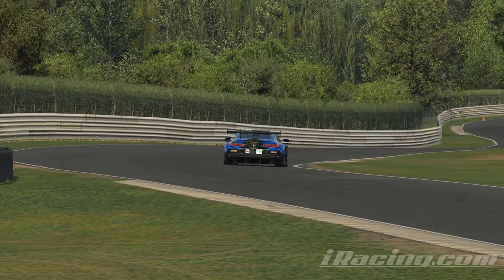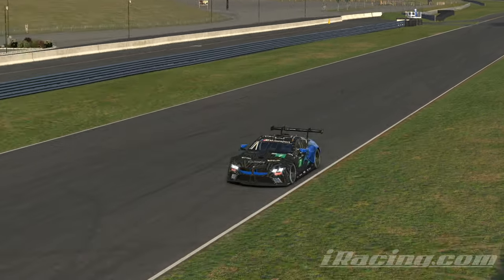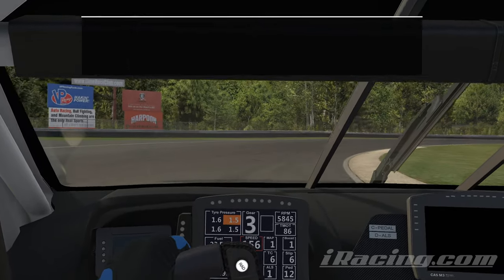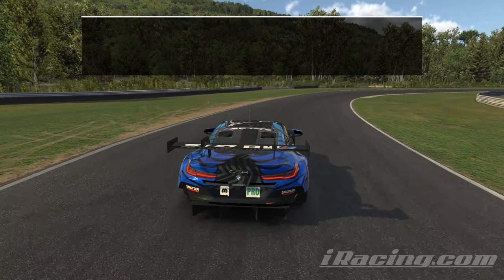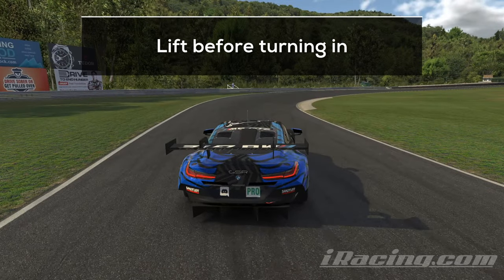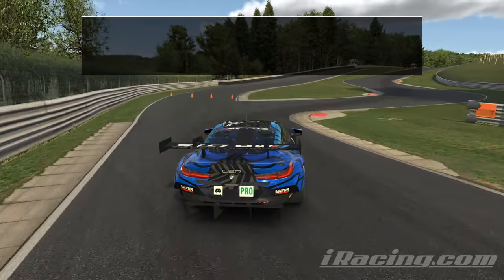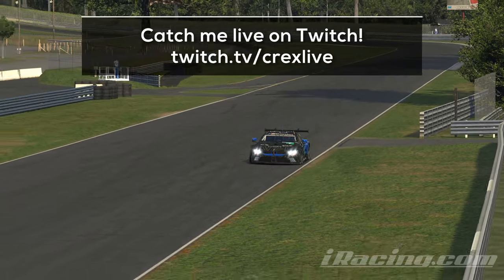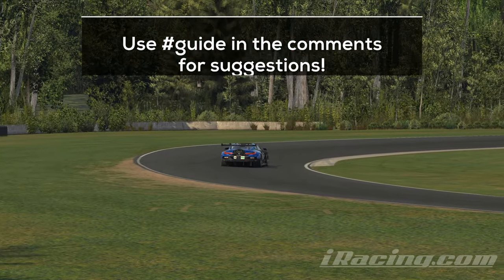iRacing Lime Rock Park GP BMW M8 GTE - Guided Lap + Hot Lap - 48,651 [iGLS]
Learn how to drive the BMW M8 GTE on Lime Rock Park GP in iRacing!
In the guide we will take a look at every turn, I will showcase important details, and in the end you will be ready to join the next session and attack your best times!

You can also practice with and race against my ghost. You can find all those additional files - .blap .olap - over in the database on the community discord!

I don't share any setups - you can find an updated list with free setup databases on the server!
0:00 Guide Lap
3:13 Cockpit Lap

Important key facts:
Track Temp: 26°C
Brake Pads: Medium friction